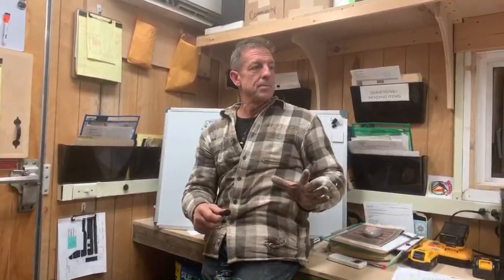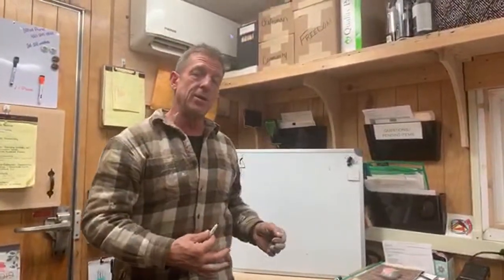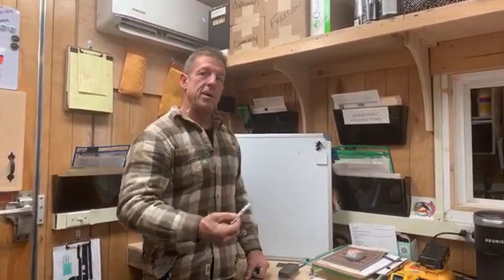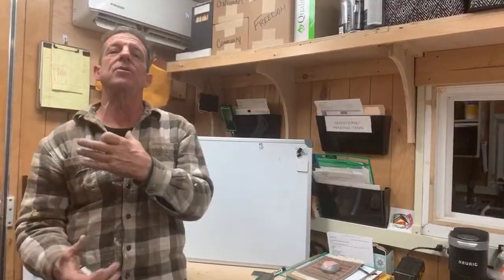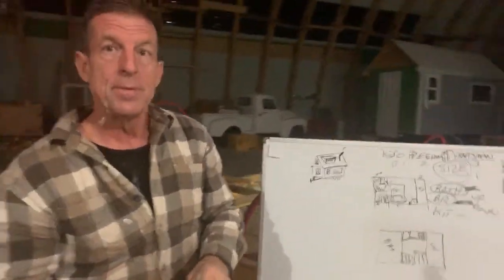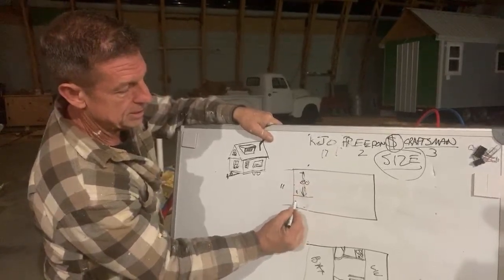How to design your Incredible Tiny Home